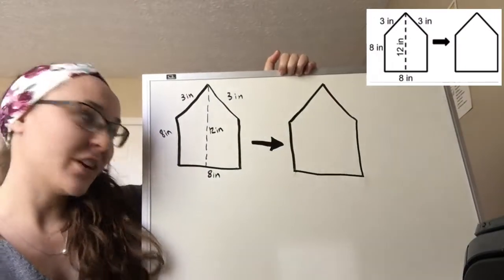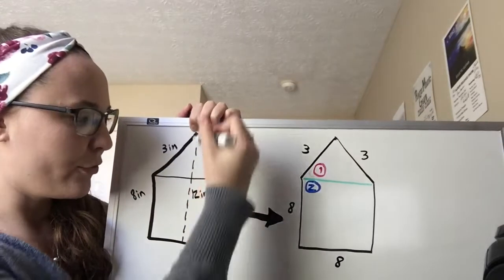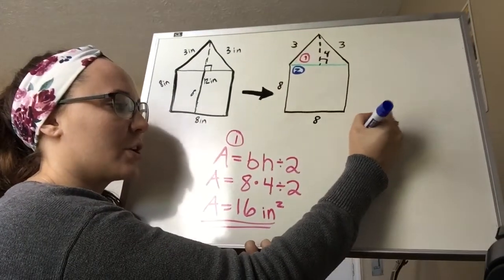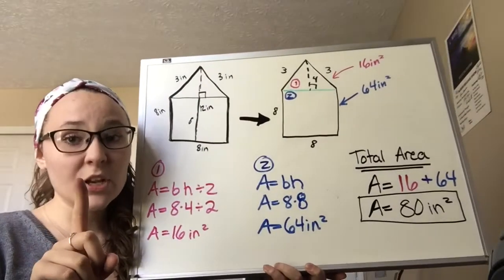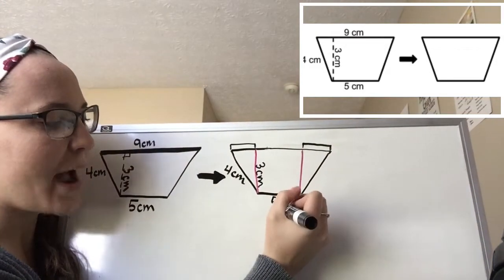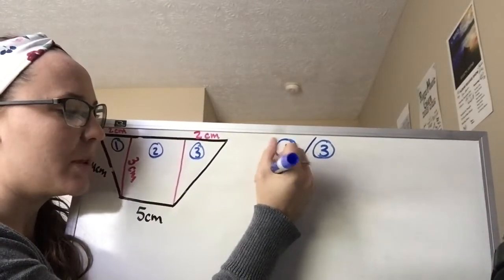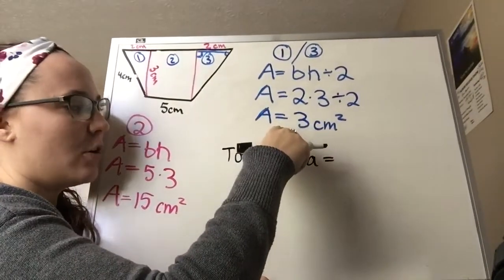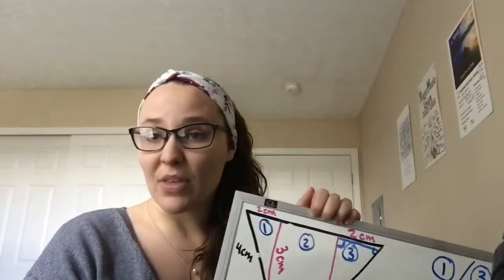Area of Composite Shapes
How to find the Area of Composite Shapes! As always, let me know if you have any questions!